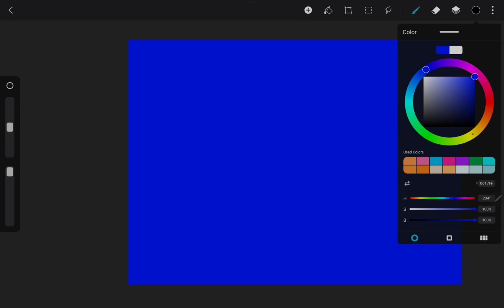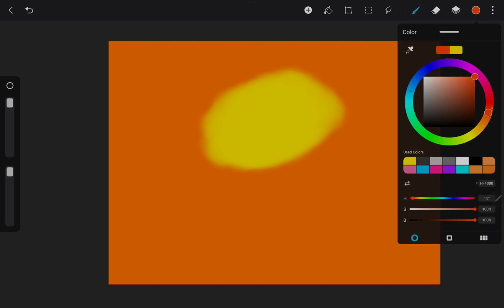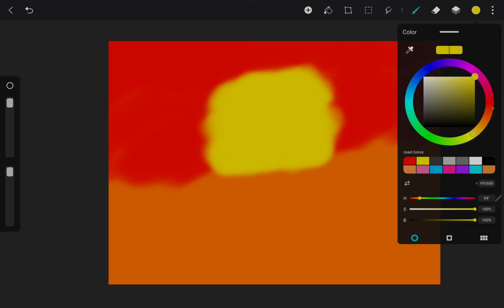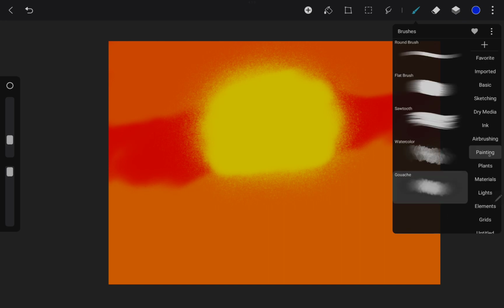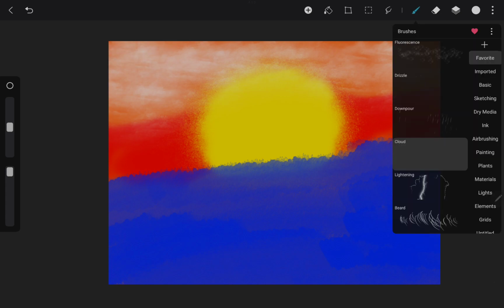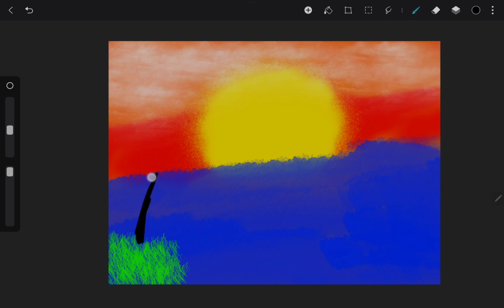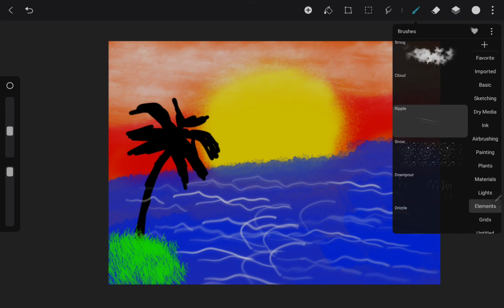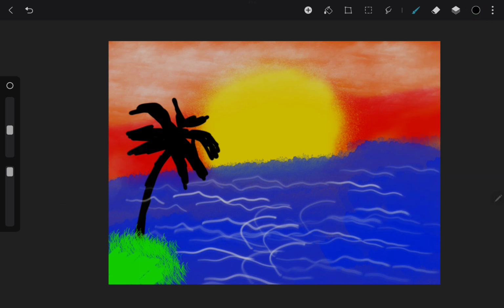How to paint a sunset in hipaint